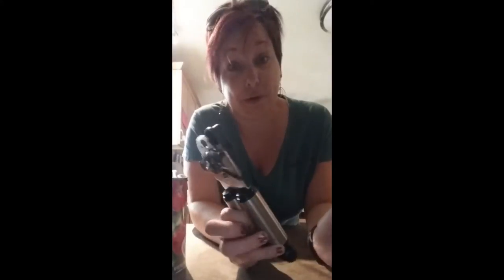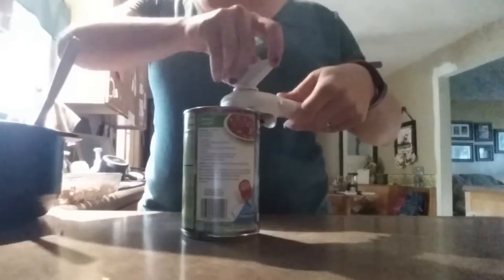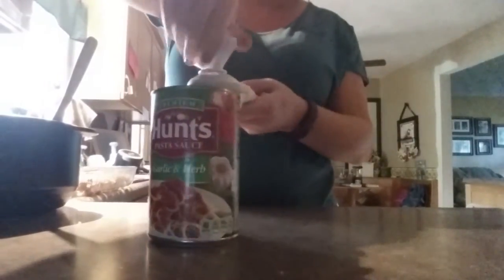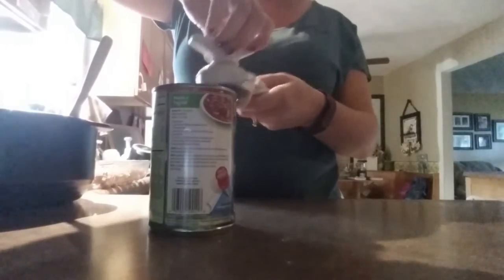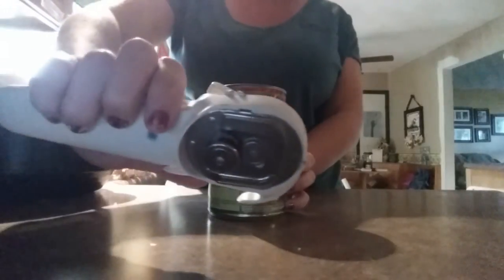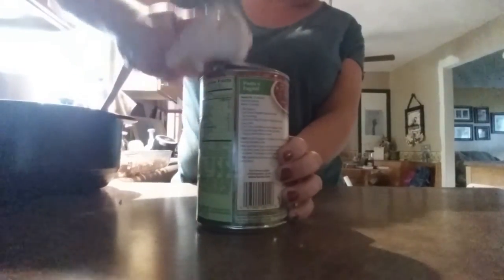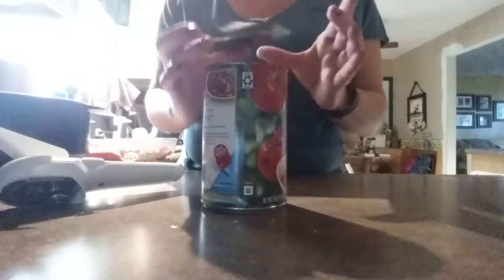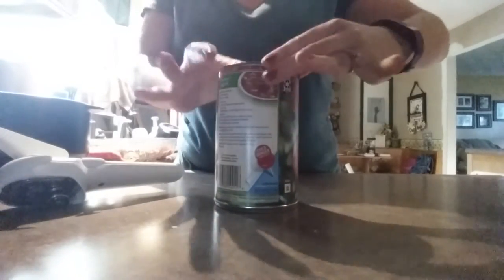Pampered Chef Smooth-Edge Can Opener - Why you need one!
My sister taught me the difference between Pampered Chef's and what I had!  ALL can openers are NOT created equally!

I'm just sharing products that I love and use every day in my kitchen.